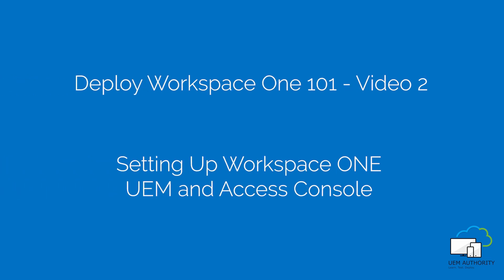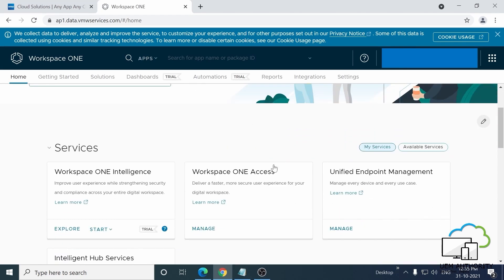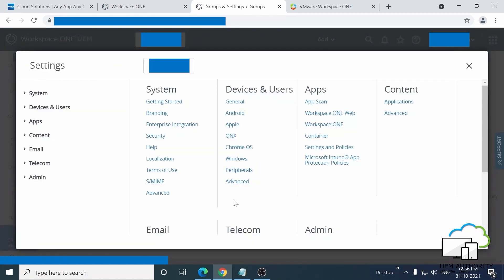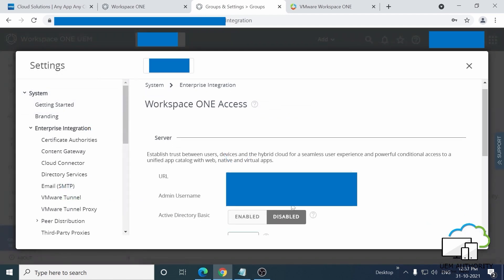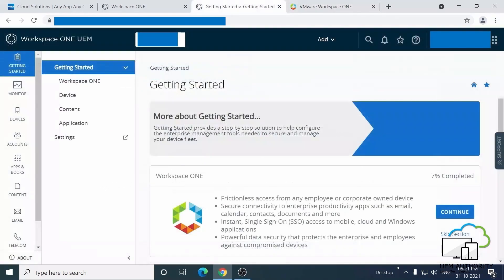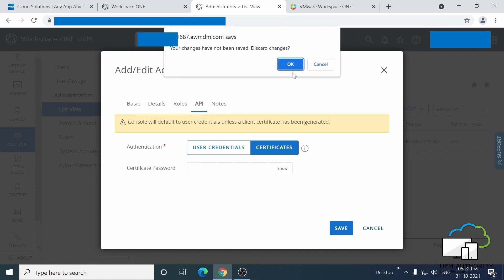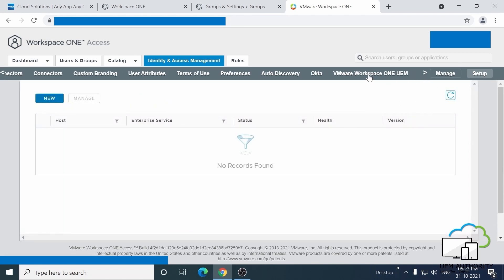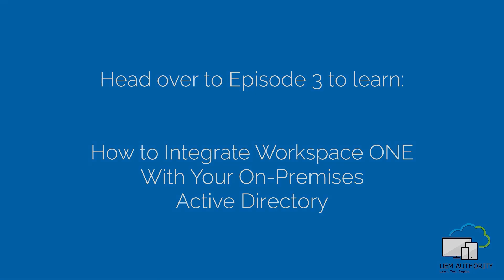Easily CONNECT VMware Workspace ONE UEM with Access | Video 2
Welcome to Workspace ONE 101 -  A beginners guide to set up and configure Workspace ONE as a stand-alone solution.

In this video, we look at:
💻 - Configure trust between UEM & Access.
💻 - Validate connection point is successful.
💻 - Explore connection API settings.